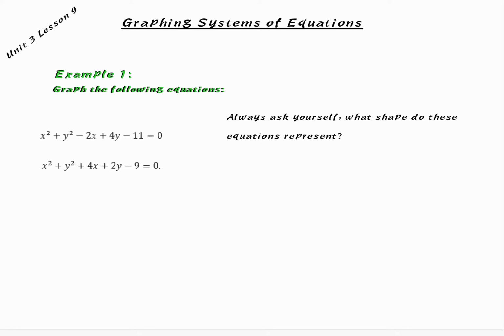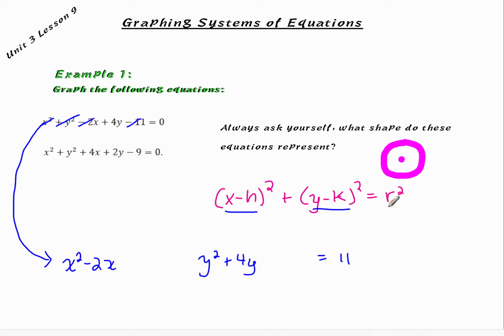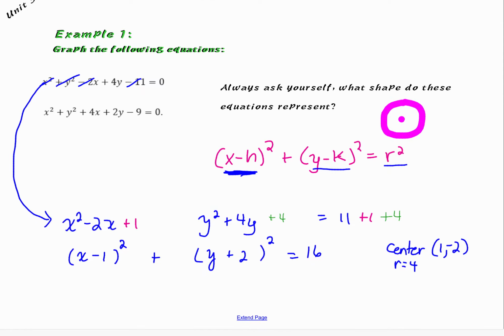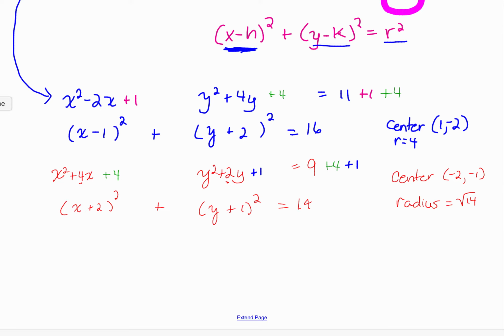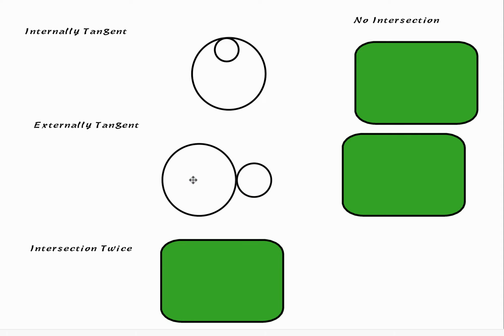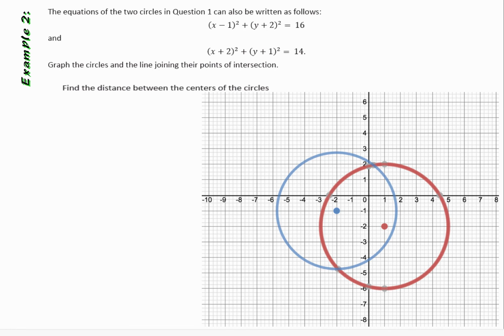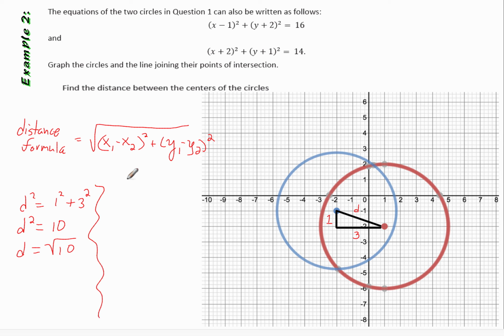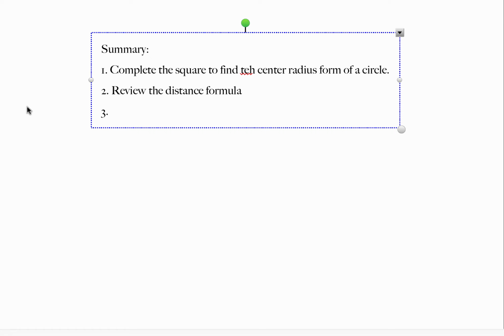CCA2 Unit 3 Lesson 8